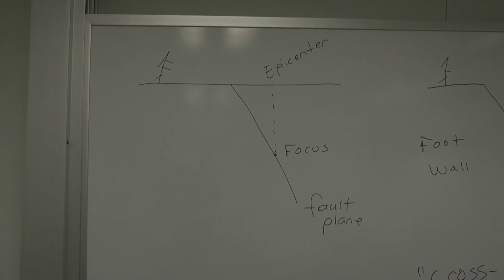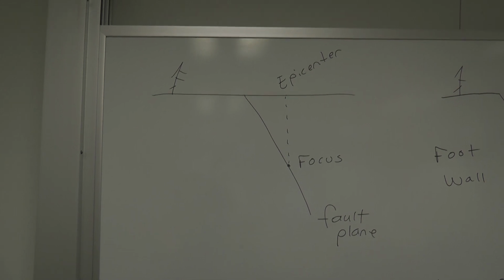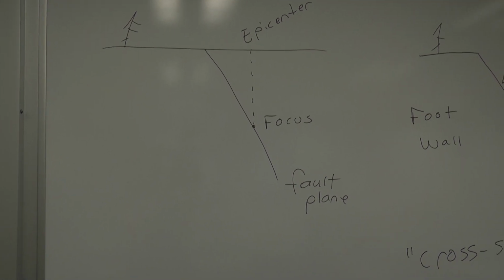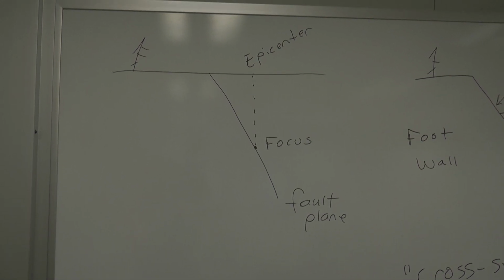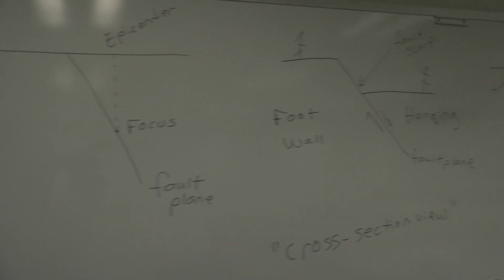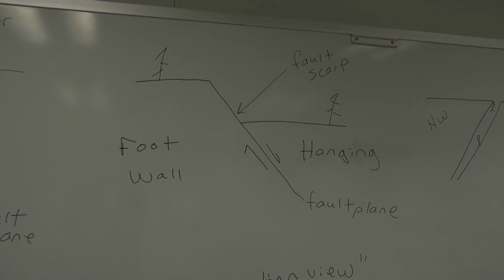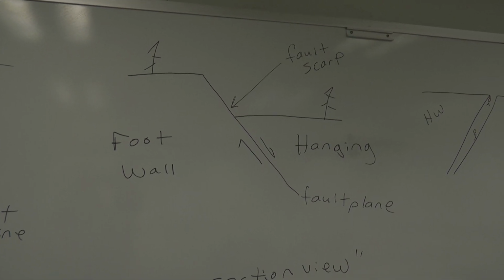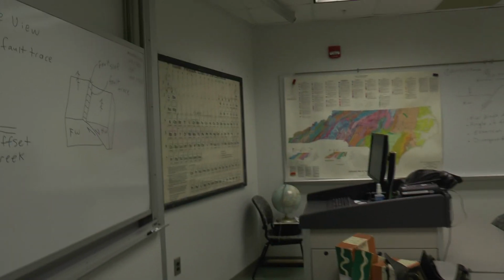Faults video Part 1